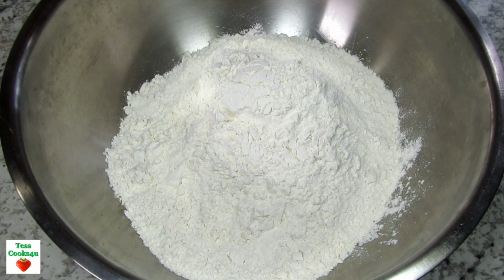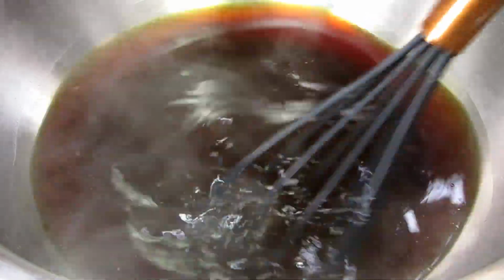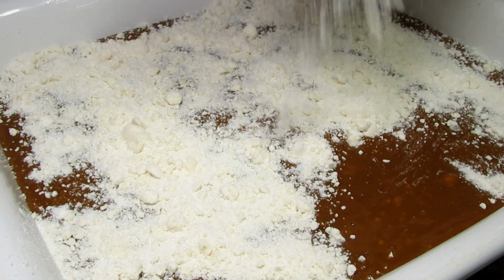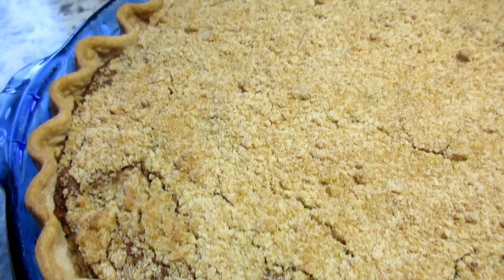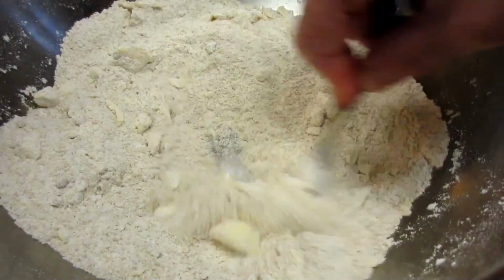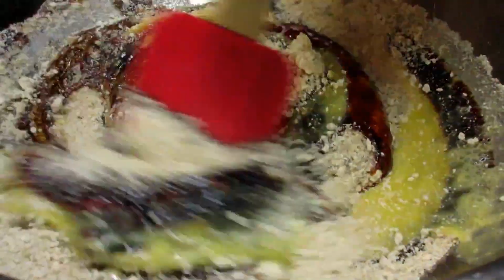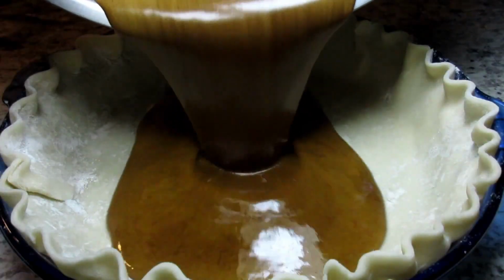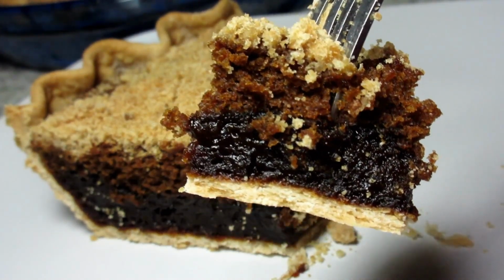2 Amazing Pennsylvania Amish Shoofly Recipes | Shoofly Cake Shoofly Pie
These 2 amazing recipes are a "Thing" here in Pennsylvania. They are both Pennsylvania Amish recipes. Shoofly Cake and Shoofly Pie.

INGREDIENTS:
4 cups all purpose flour
2 cups white sugar
1/2 tsp. salt
1 cup fat - shortening or butter
*Mix above ingredients and cut in fat until small crumbs
Remove 1 cup and set to the side.

1 cup molasses - I used Grandma's
2 cup very hot water
1 1/4 tsp. baking soda *recipe stated "heaping teaspoon"
*Mix together and then add remaining crumbs. Mix thoroughly.

Sprinkle top with the one cup reserved crumbs.

Bake at 350 degrees Farhenheit for 45 minutes.

Serve warm or cold.

INGREDIENTS
1 unbaked pie crust

Filling and crumbles:
1 cup flour
3/4 cup brown sugar
3 tbsp. butter or shortening

Filling:
3/4 cup molasses
1/4 cup light Karo syrup
1 egg
pinch cinnamon
pinch nutmeg
1 cup boiling water
1 tsp. baking soda

In a bowl mix flour, brown sugar and cut in butter until
crumbs. Take out half of mixture and set to the side.

To the crumbs in the bowl add corn syrup, molasses,
pinch of cinnamon and nutmeg and egg. Stir until incorporated.

Heat one cup of water to boil. Add baking soda and stir.
Add water to batter and stir.

Pour batter into unbaked pie shell. Sprinkle remainder of
crumbs on top.
Bake at 350 for 45-50 minutes until set and firm.